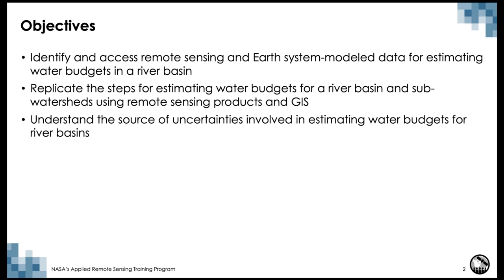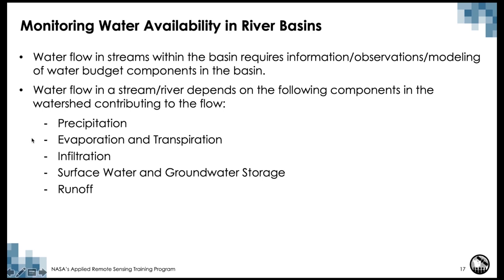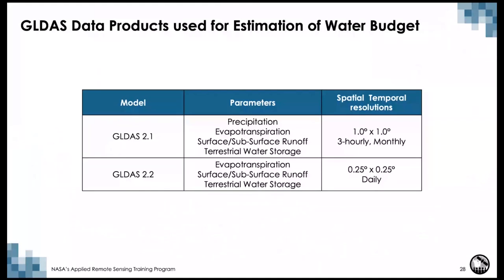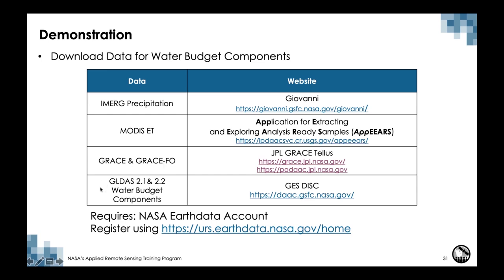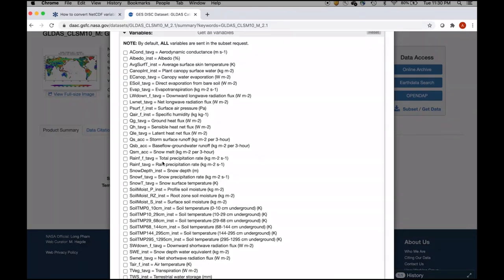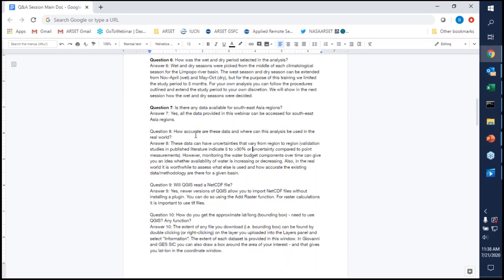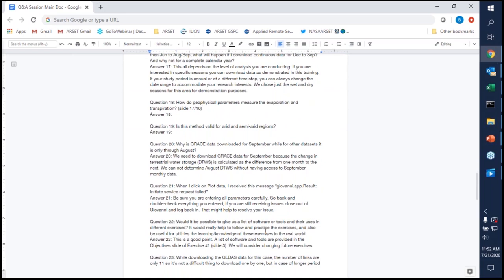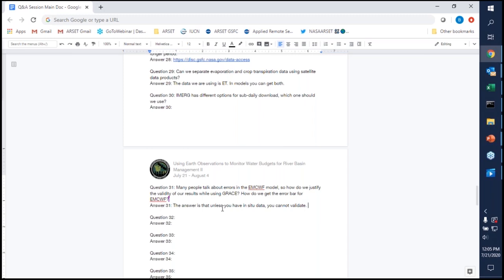NASA ARSET: Access of Earth Observations and Modeled Data for River Basin Monitoring, Part 1/3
Advanced Webinar: Using Earth Observations to Monitor Water Budgets for River Basin Management II

Part One: Review and Access of Earth Observations and Earth System-Modeled Data for River Basin Monitoring and Management

This session will provide an overview of data sources relevant for estimating water budgets for a river basin. There will be a demonstration and guided exercise to download water budget component data to estimate the water budget of a given watershed using remote sensing products.